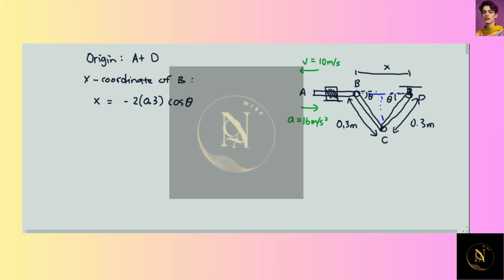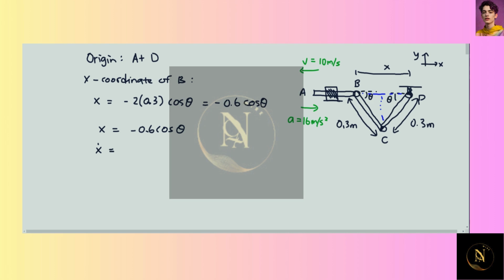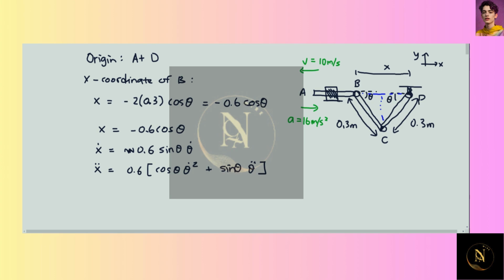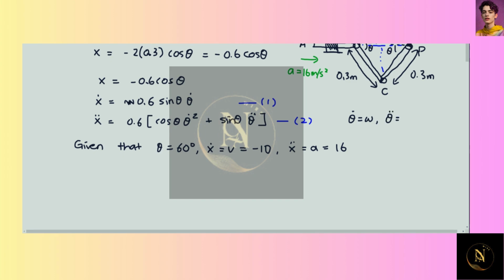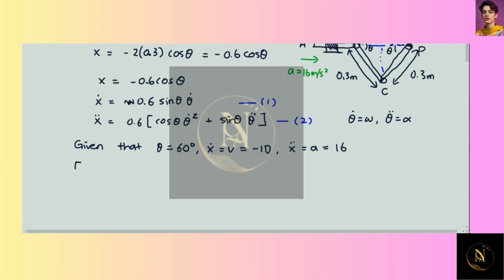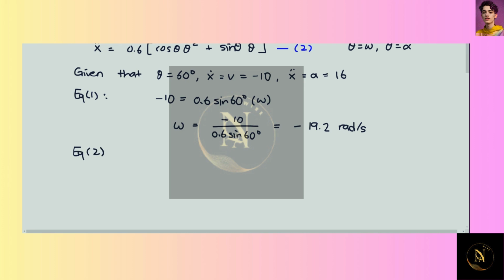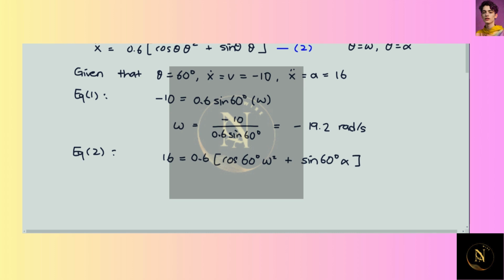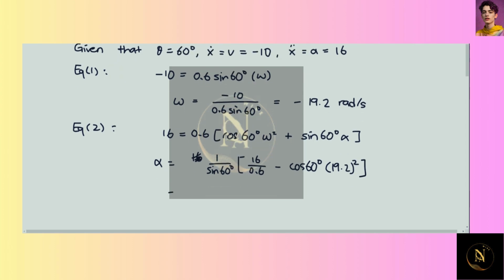At the instant shown, and rod is subjected to a deceleration of when the velocity is . Determine the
At the instant shown, and rod is subjected to a deceleration of when the velocity is . Determine the angular velocity and angular acceleration of link at this instant.